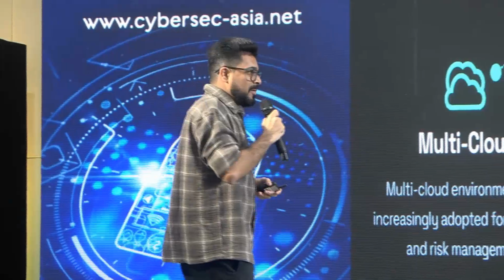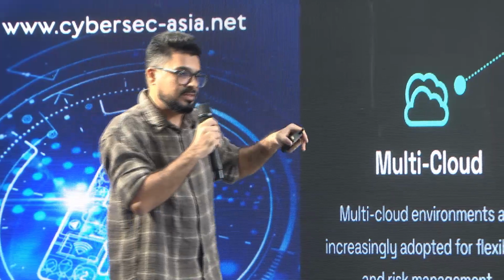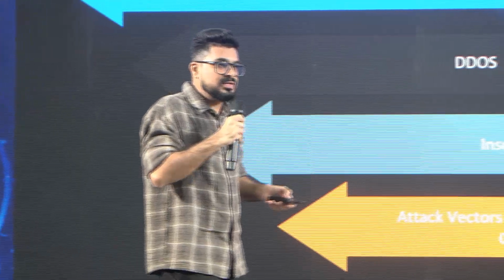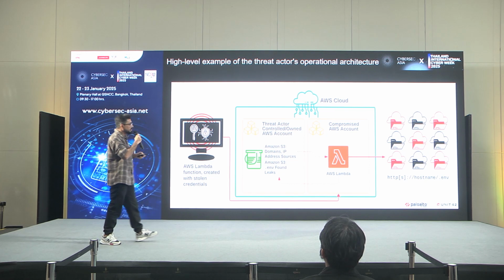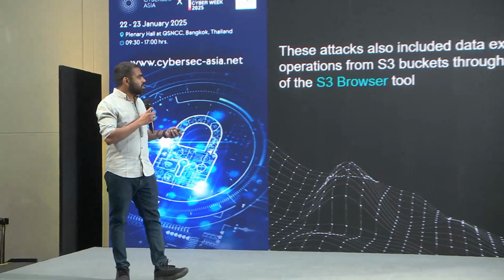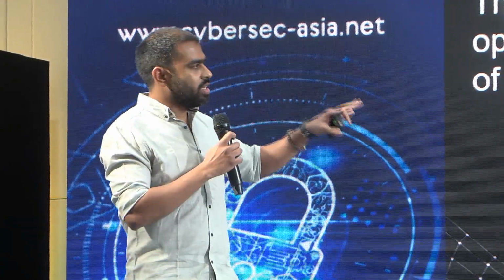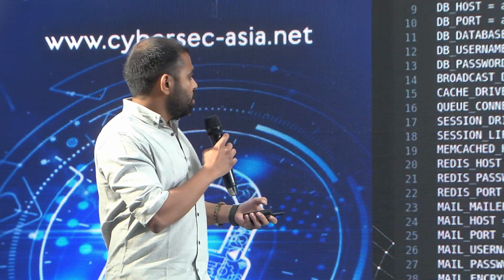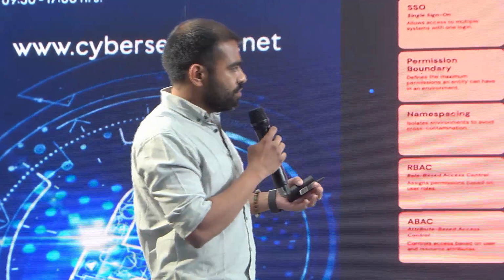Cloud Chaos Unveiling the Anatomy of a Multi Vector Extortion Attack and Data Exfiltration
By  Rahul Bhor
      Sr. Security Engineer
      Coupa Software

     Omkar Joshi
     Lead Security Engineer
     Coupa Software